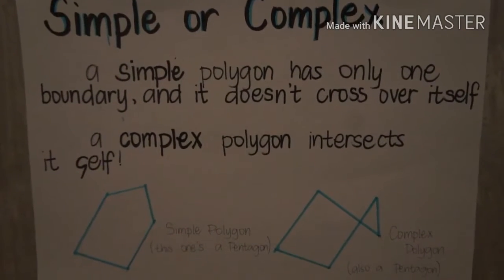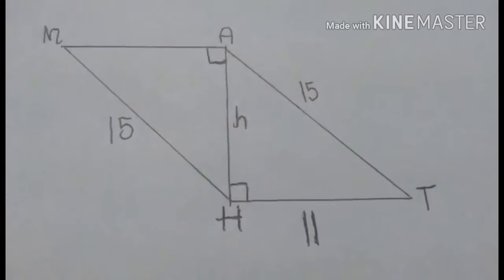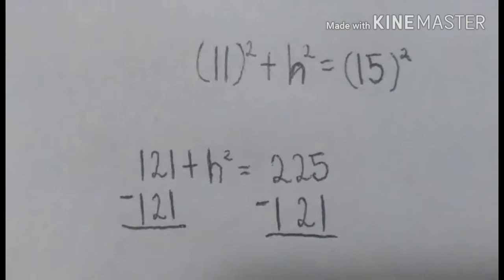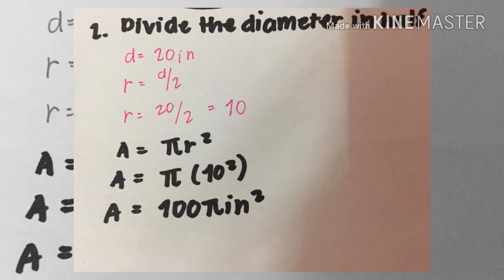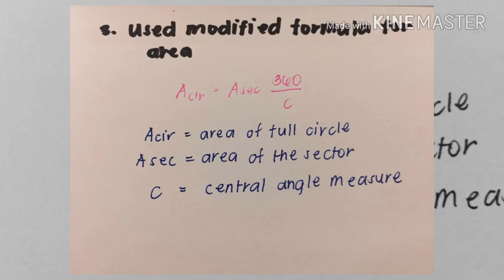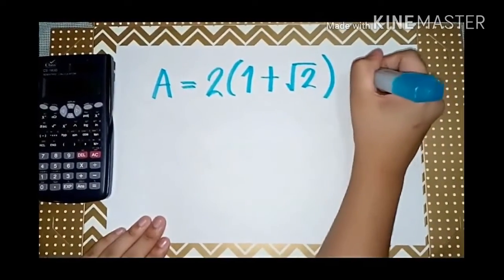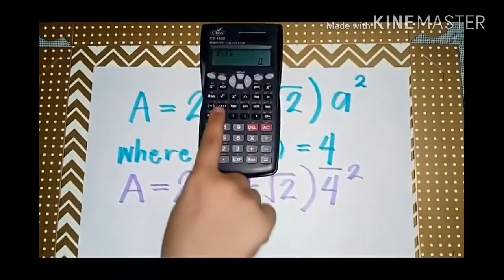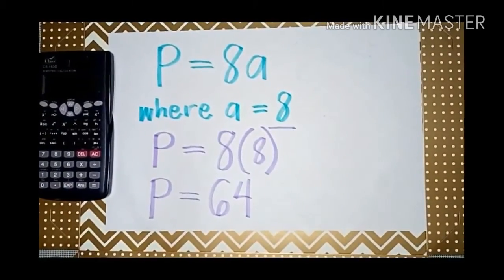POLYGONS 101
Leader: Aldridge Baldos
Members: Franchesca Guballa
Julia Lopez
Jiliana Magsakay
Christien Cruz
Cedrix Alfonso